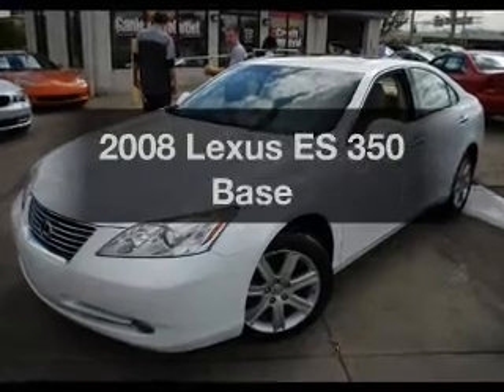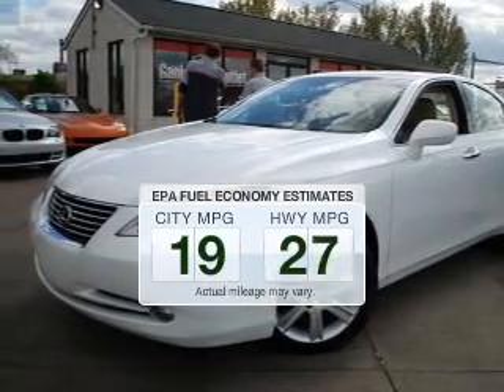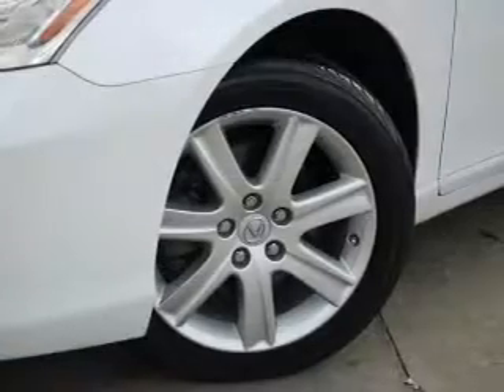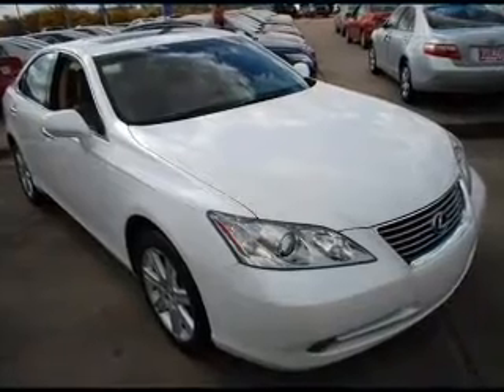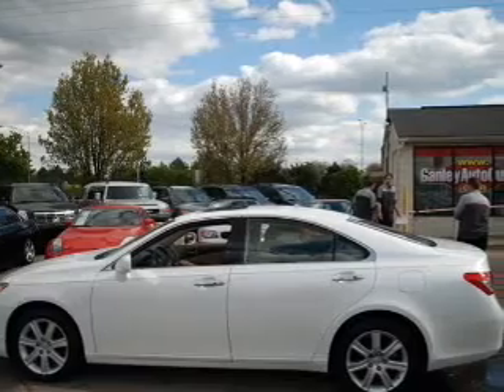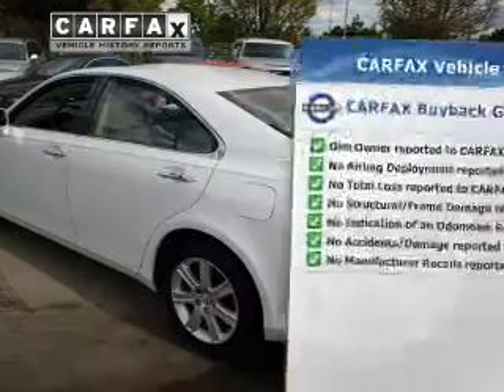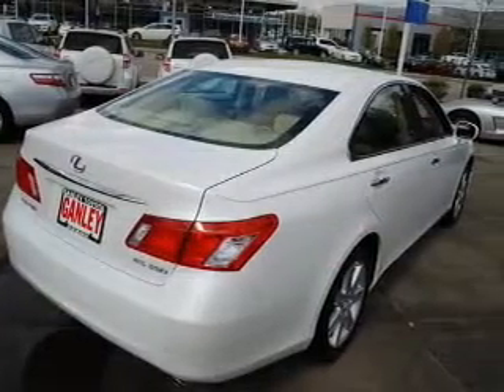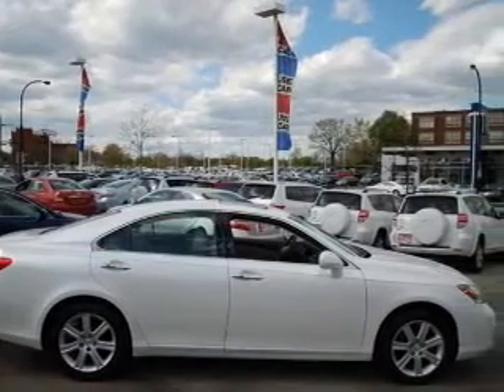2008 Lexus ES 350 - Akron OH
Year: 2008
Make: Lexus
Model: ES 350
Trim: Base
Engine: 3.5 liter 6 cylinder 24 valve
Transmission: 6-Speed Automatic
Color: Starfire Pearl
Mileage: 56065
Address:
1345 E Market Street